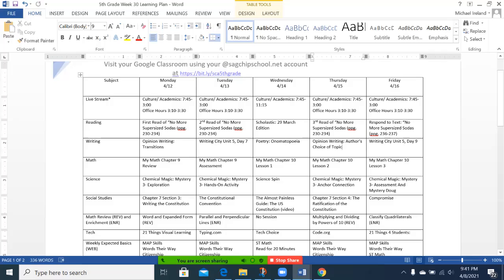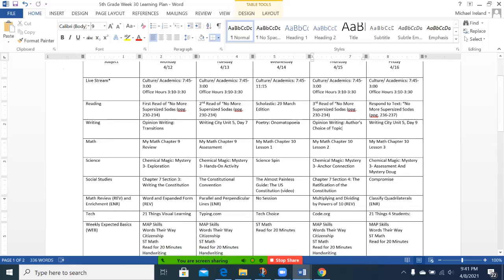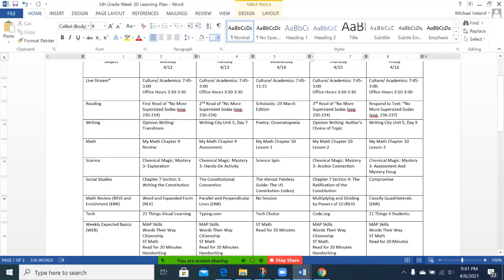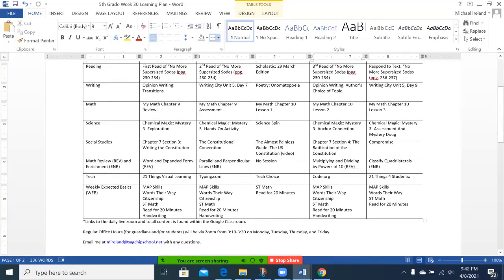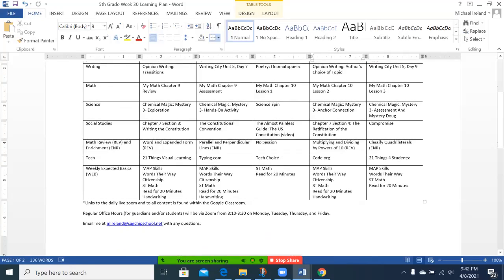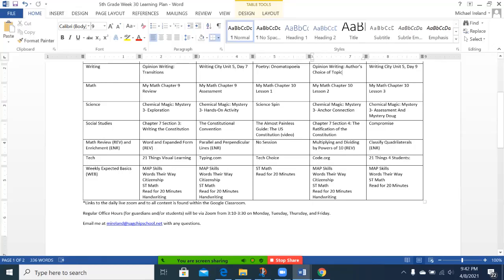Grade 5 Week 30 Learning Plan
Week 30 Learning Plan and Announcements